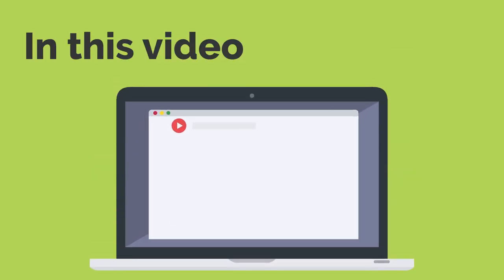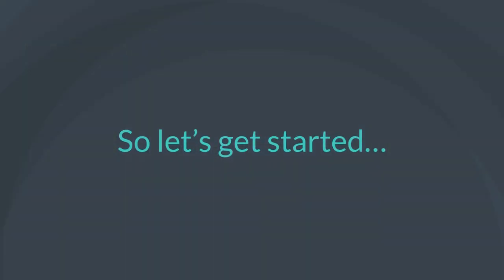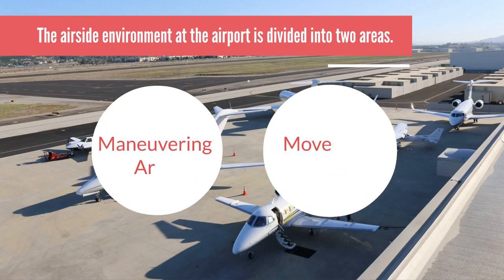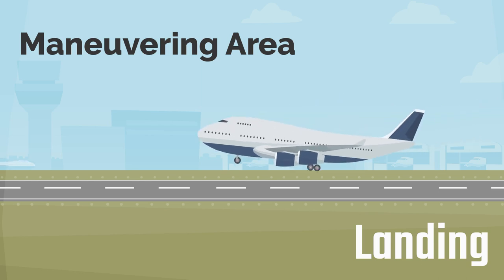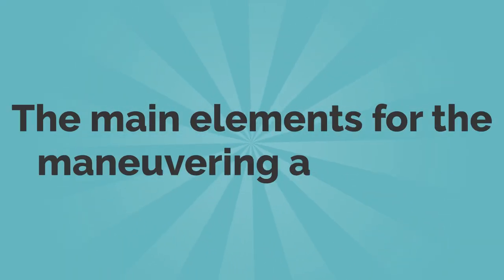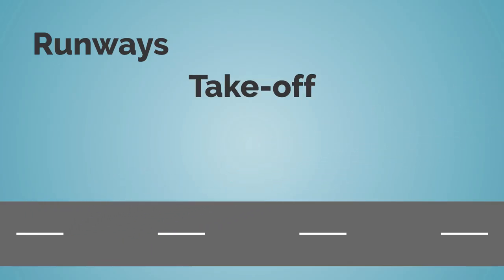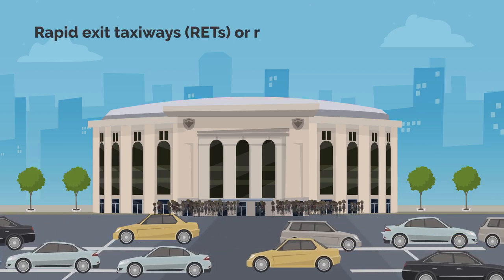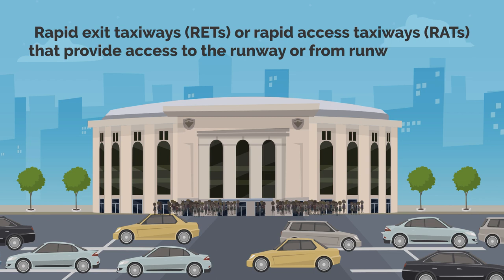Airside Safety Training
Airports can be hazardous environments, and the safety of airside workers and their colleagues demands constant vigilance.
The IOSH Aviation and Aerospace Group has produced this induction DVD with support from aerodromes, airlines and airport ground operators, to give airside workers an overview of the hazards, risks and safety requirements of airside work. Because safety is no accident.
The DVD is supported by the Civil Aviation Authority, Health and Safety Executive, BALPA, Connaught, Menzies and Gunzburger Steigtechnik.